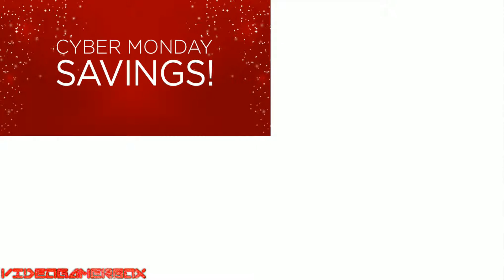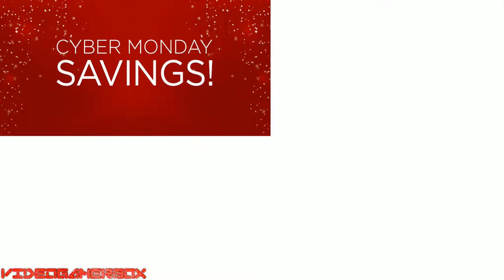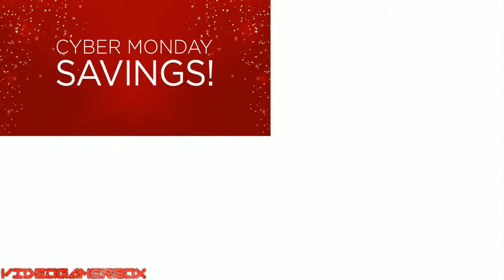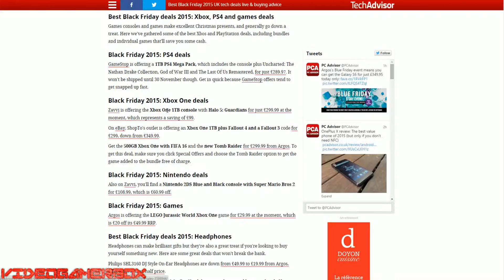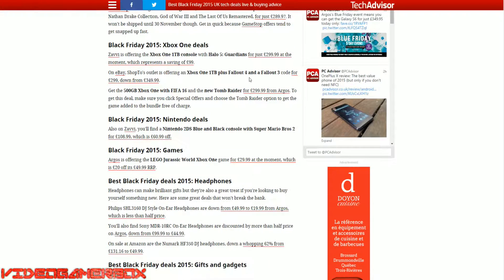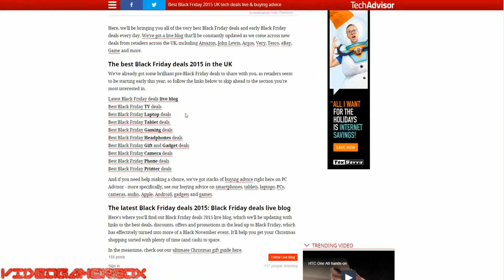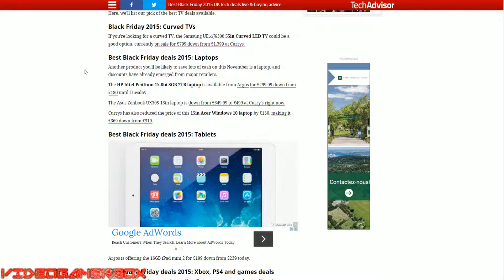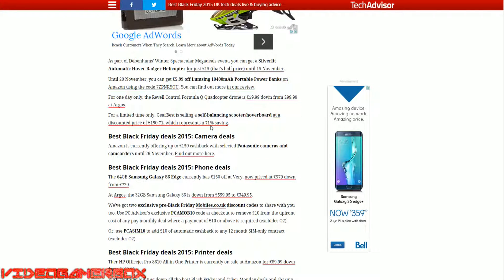Trends of Tomorrow: CYBER MONDAY!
Cyber Monday is Fast approaching! Even if I am not in the USA I am still able to get these Deals in Canada! Come and check it out, and let me know what deals you get!